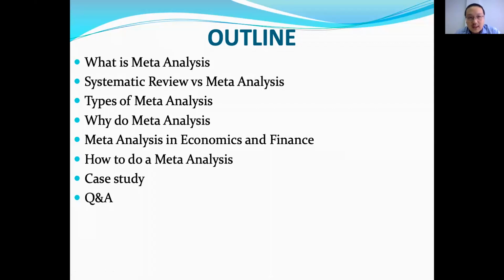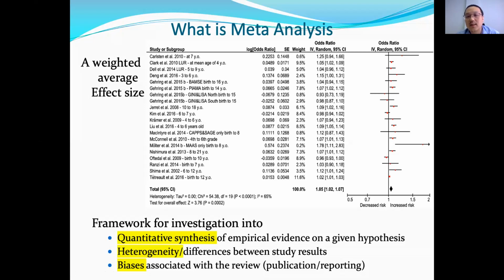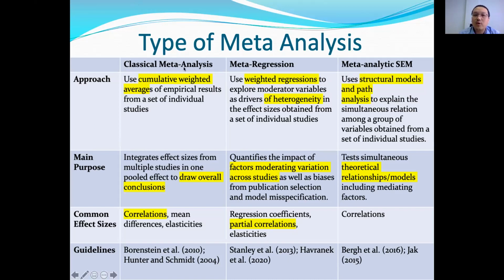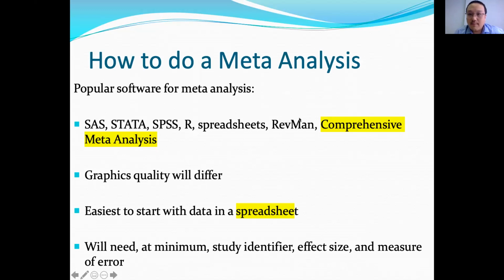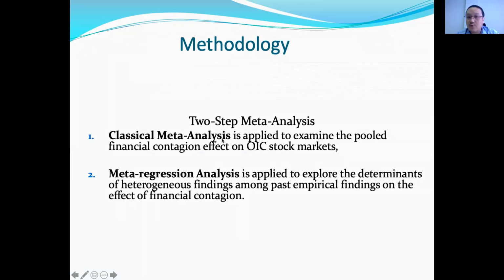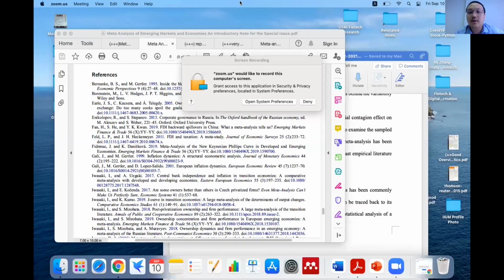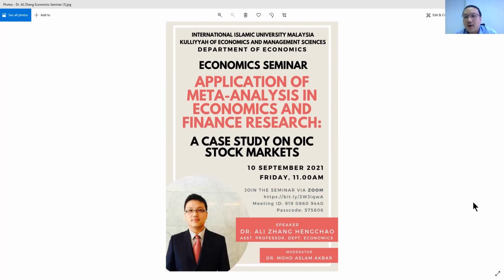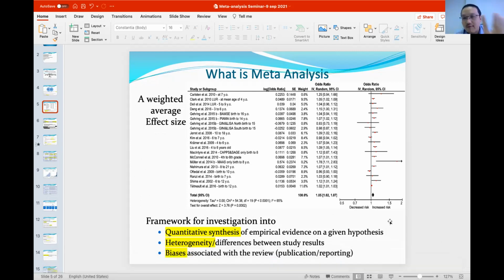Application of Meta-Analysis in Economics and Finance Research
This virtual seminar has been organized by the Department of Economics, Kulliyyah of Economics and Management Sciences, International Islamic University Malaysia by Dr. Ali Zhang Hengchao on the Application of Meta-Analysis in Economics and Finance Research: A Case Study on OIC Stock Markets